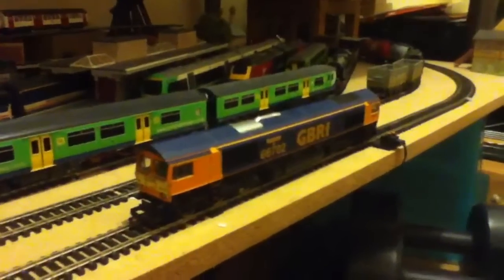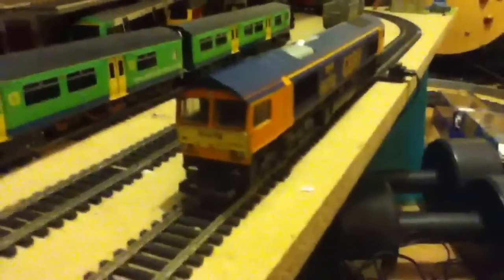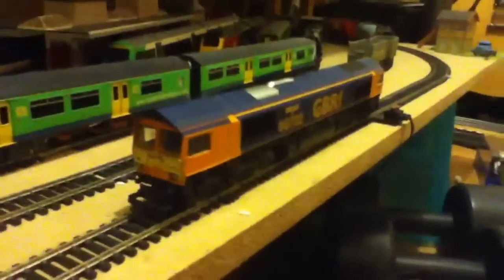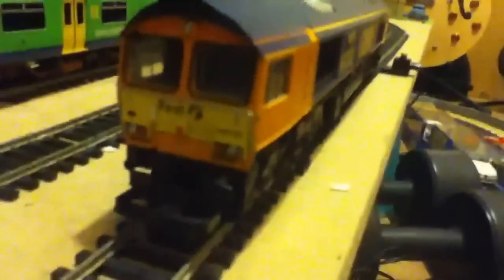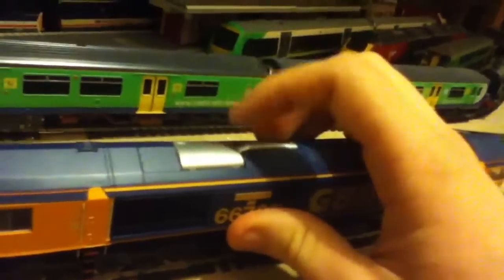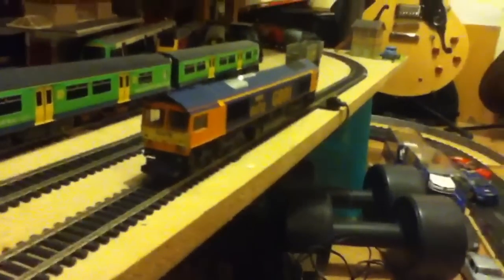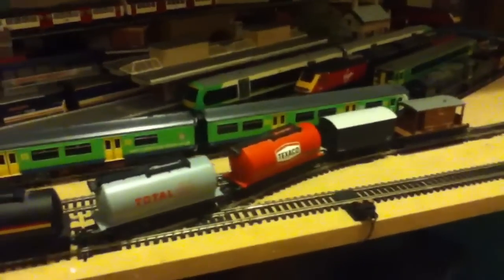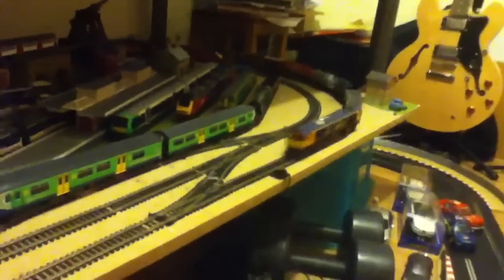Hornby Class 66 Review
Very reliable, well built model! Ideal for youngsters!